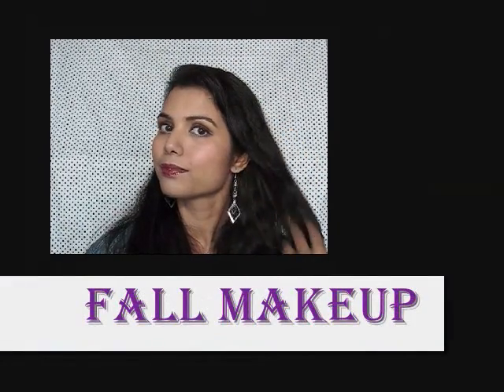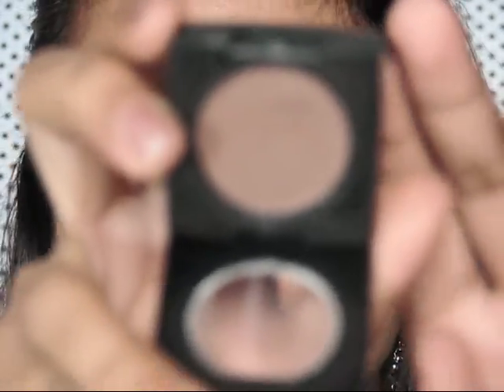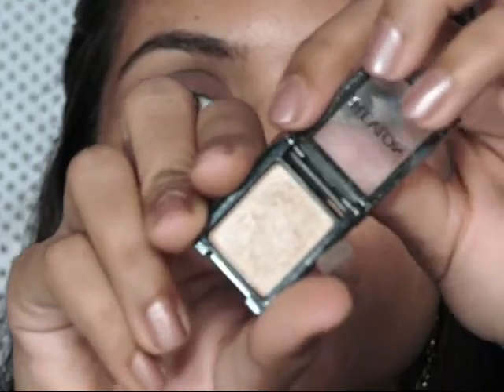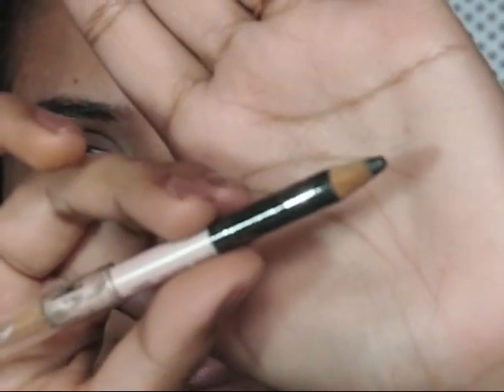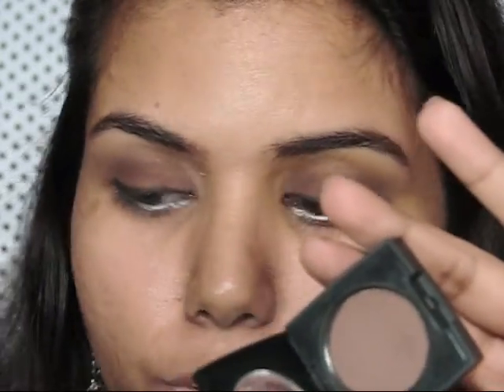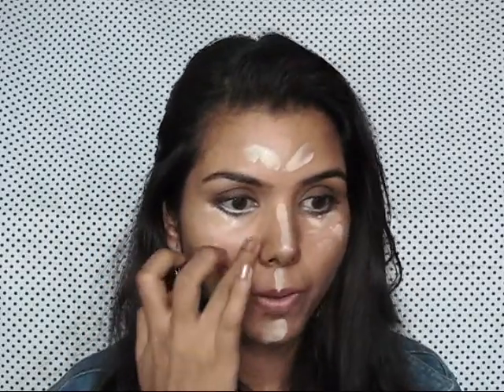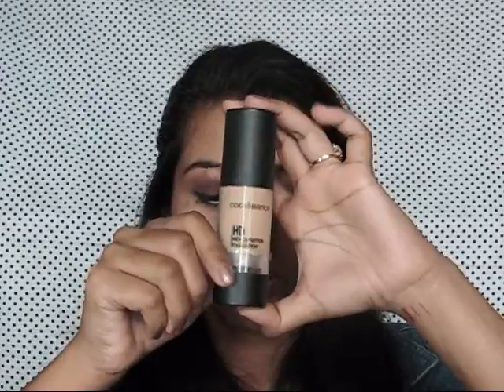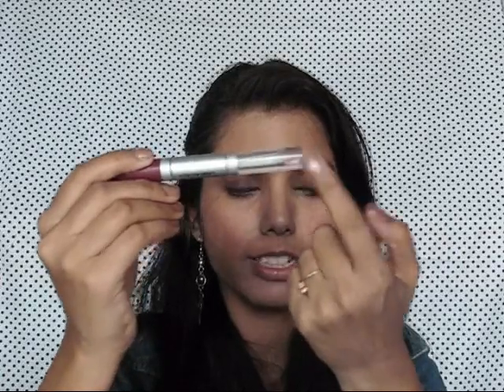Simple Fall Makeup Tutorial 2015 | omnistyles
Hey everyone! :)

♥♥♥DIY Videos:♥♥♥

♥♥♥Review Videos:♥♥♥

♥♥♥Haul Videos:♥♥♥